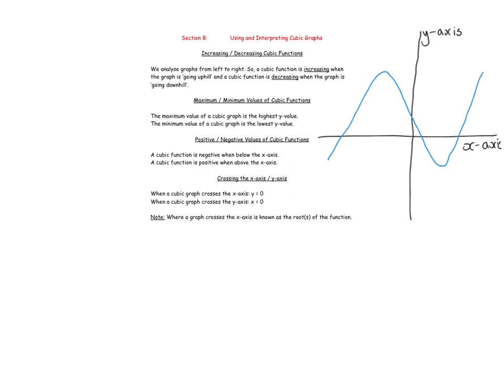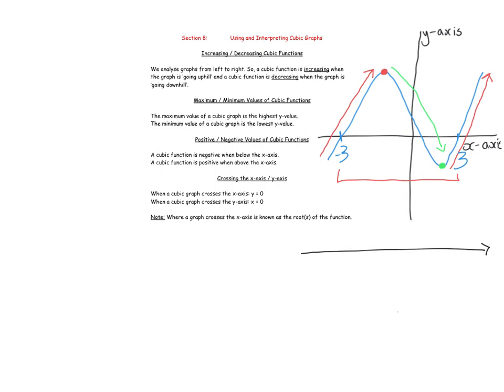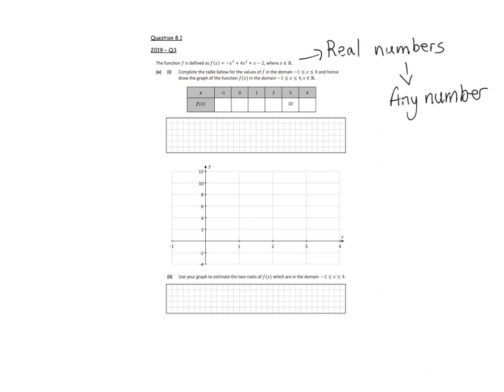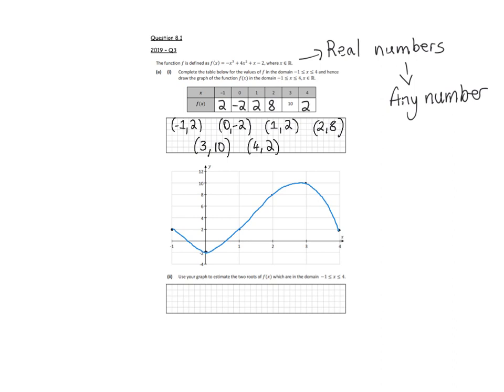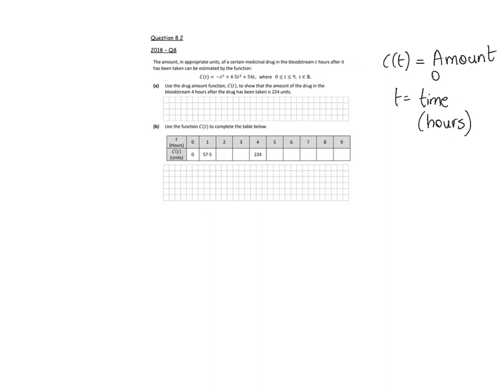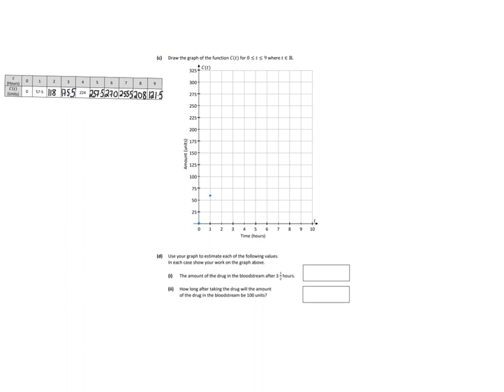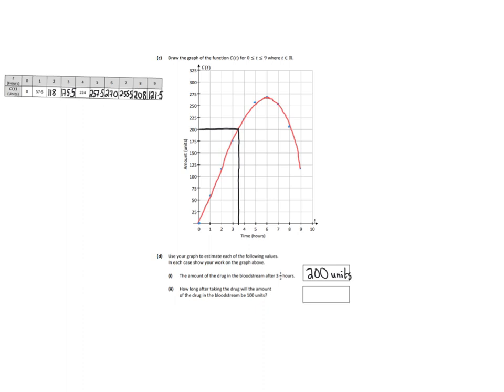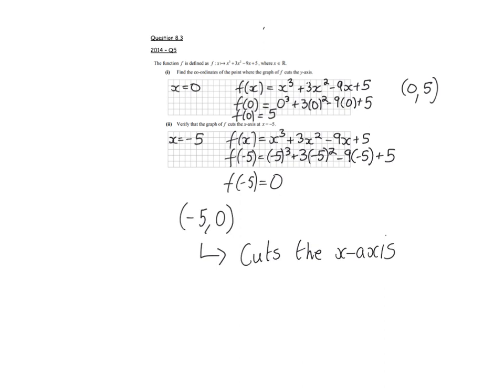Video 12 - Using and Interpreting Cubic Graphs